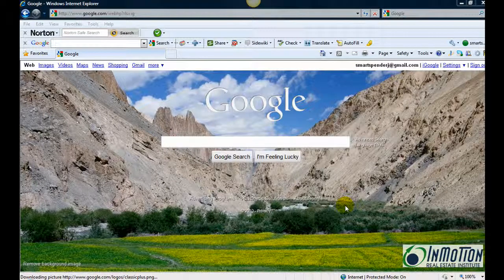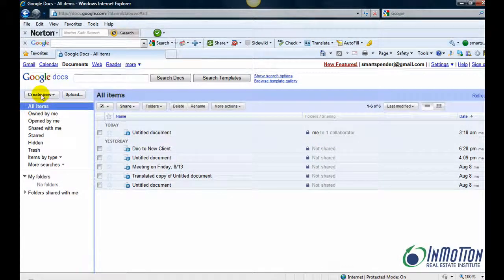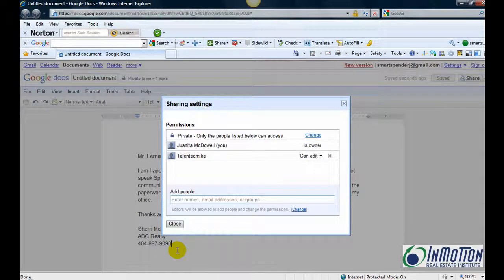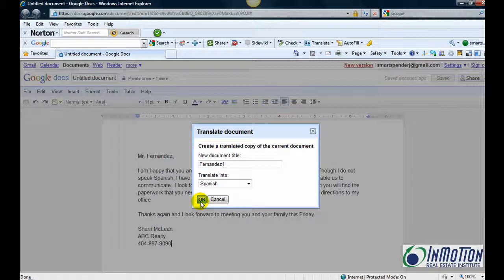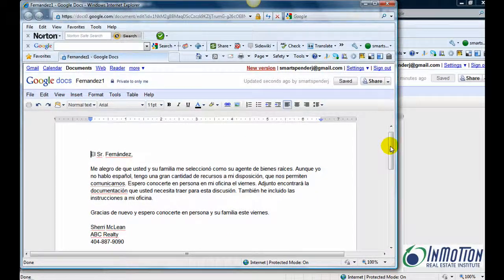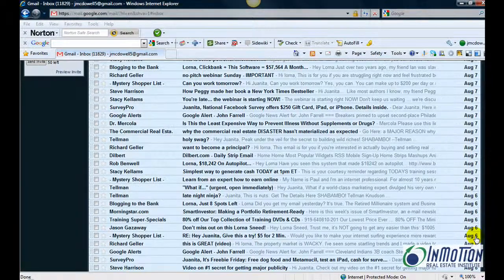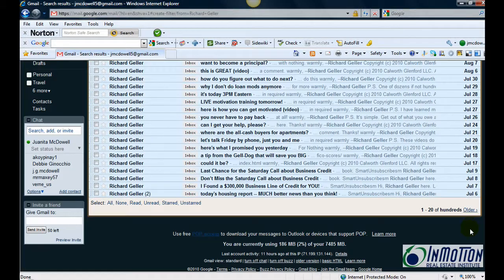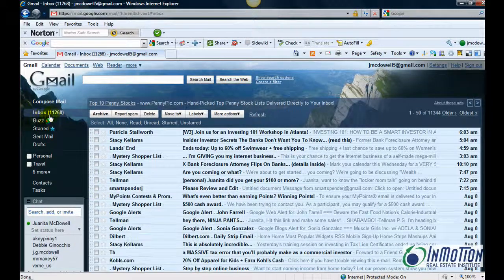Using Google to Solve Common Business Challenges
In this video Technology Coach and Trainer Juanita McDowell teaches you how to use Google to share a document, how to set up a retroactive filter to clean up your GMAIL, and how to do instant document translation.